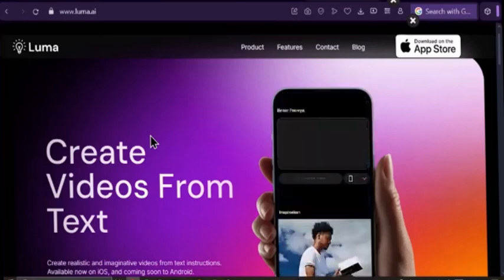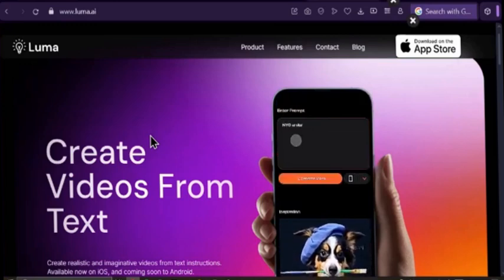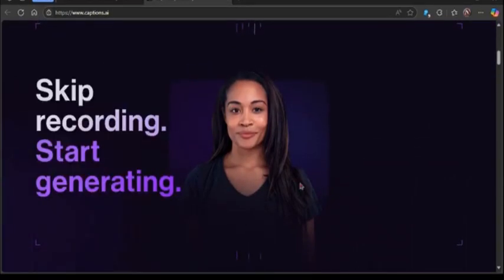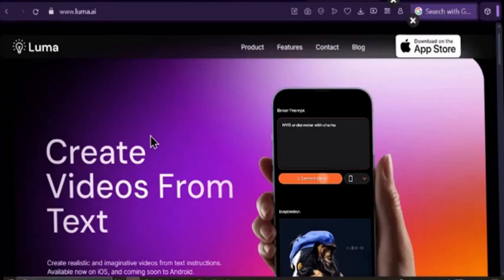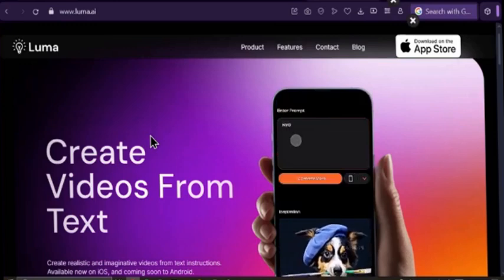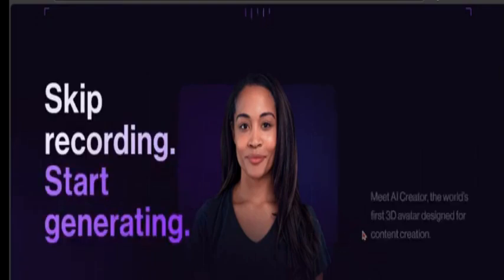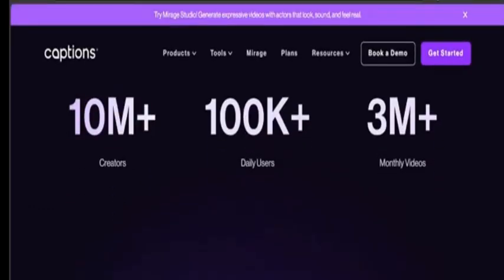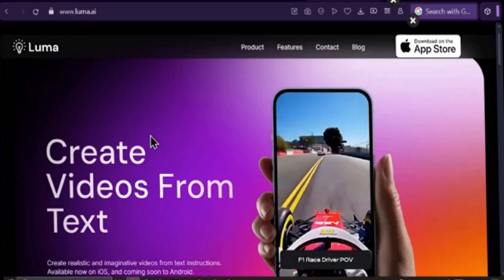Luma AI vs Captions AI: Which AI Video Tool Is Worth Your Money in 2026?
Not sure which AI video tool to buy? In this video, I break down Luma AI vs Captions AI — covering features, pricing, output quality, and ease of use — so you can decide which one is actually worth your investment. Watch before you spend a dime on either tool.